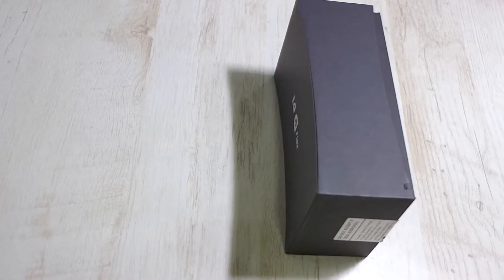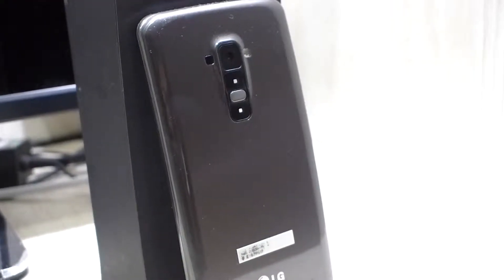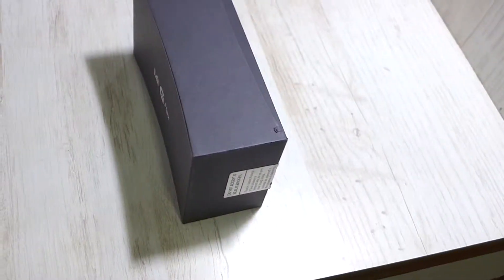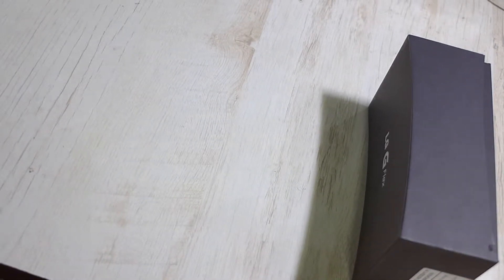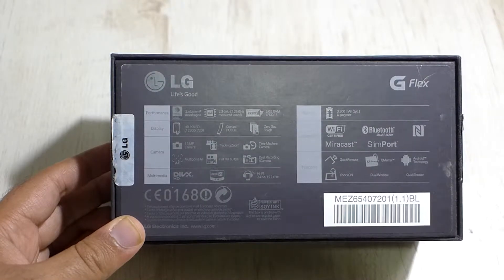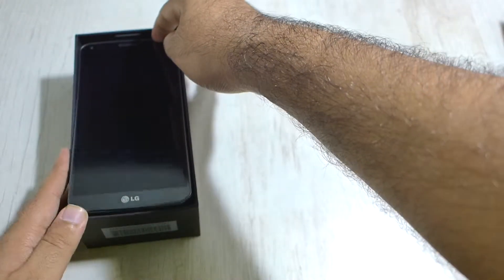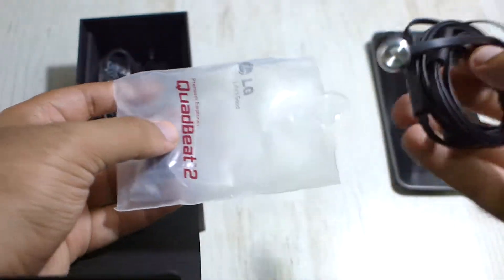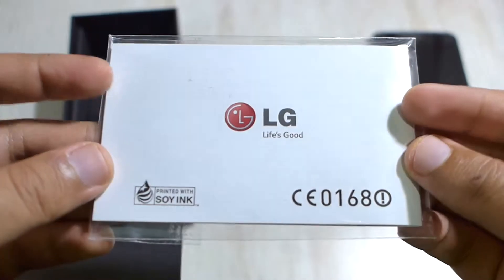LG G Flex Unboxing! (First Flexible Smartphone)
We unbox and take a look at the accessories bundled along with the LG G Flex!